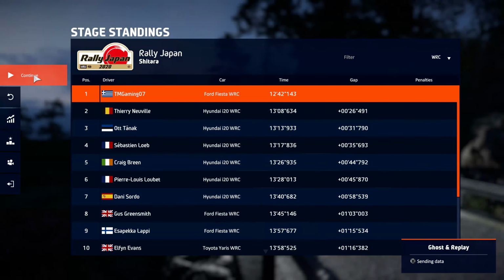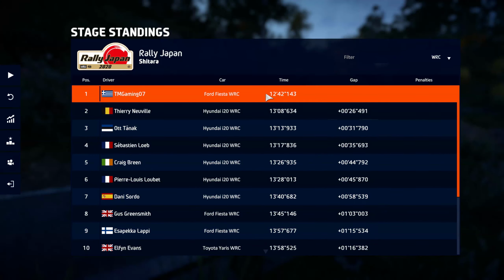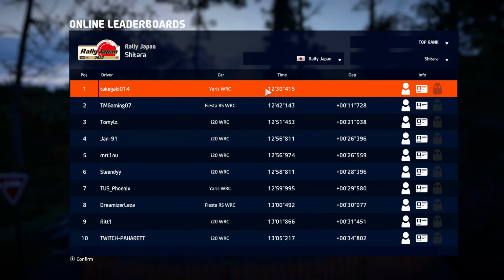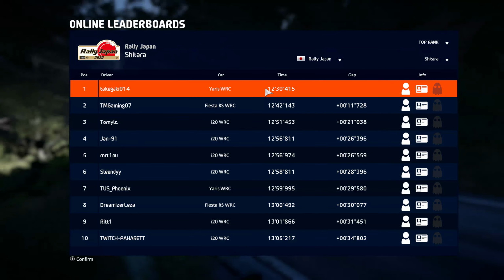This Is Why WRC 9 Is The Best Rally Game!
Artwork: Julien2395 & George Mant
Thumbnails: Me